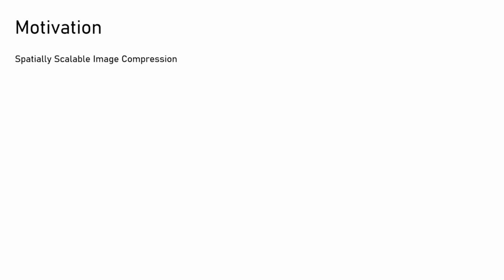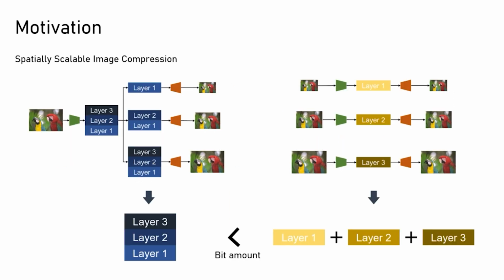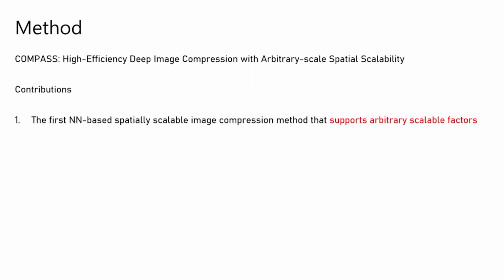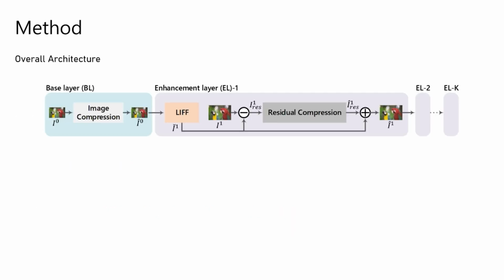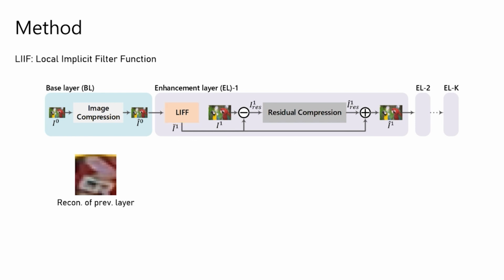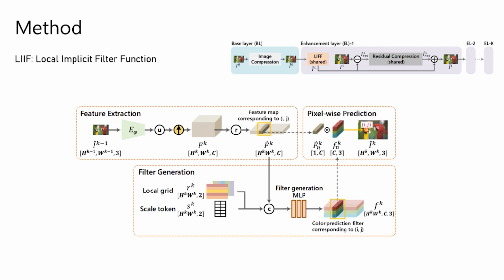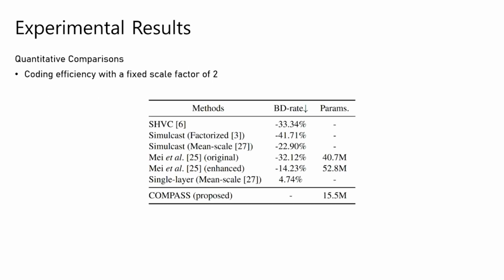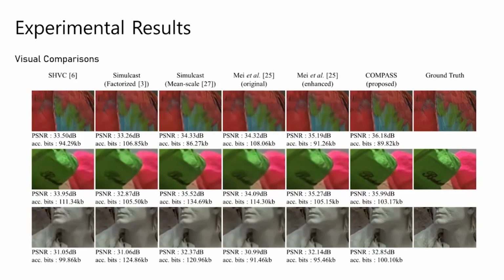[ICCV 2023] COMPASS: High-Efficiency Deep Image Compression with Arbitrary-scale Spatial Scalability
This is a short presentation video of the paper:
"COMPASS: High-Efficiency Deep Image Compression with Arbitrary-scale Spatial Scalability",
ICCV 2023,
by Jongmin Park, Jooyoung Lee, and Munchurl Kim.